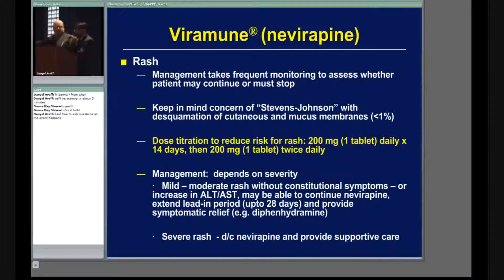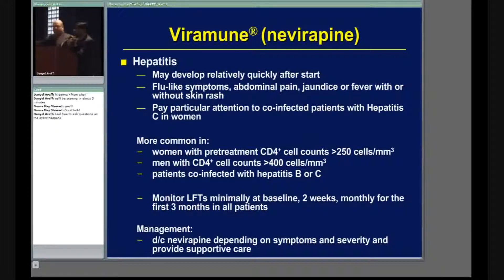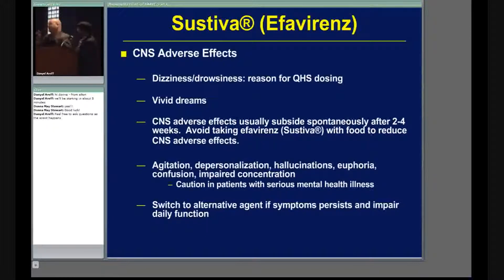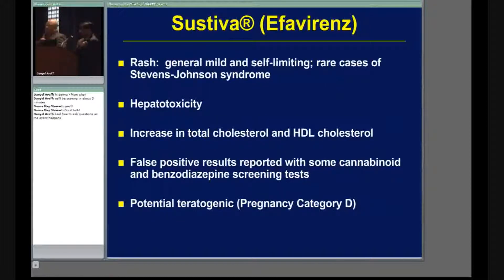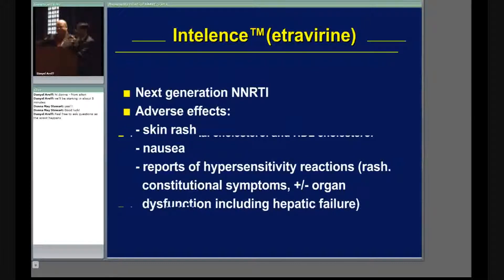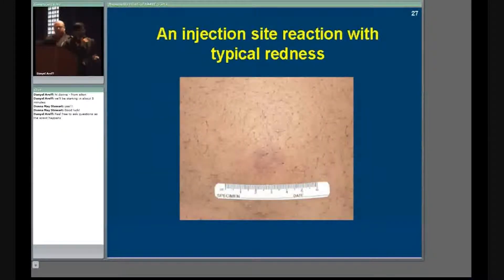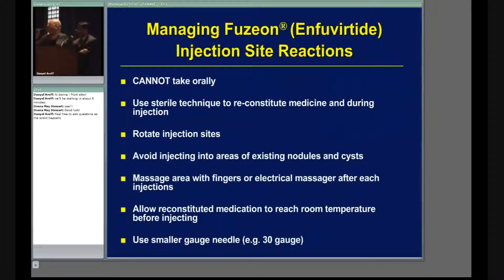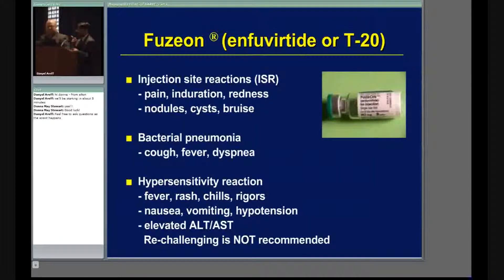HIV/AIDS - Management of Adverse Effects of Antiretrovirals - Part 4 of 5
This educational activity is designed for members of the Pharmacy and Nursing professions to improve knowledge in the treatment of HIV/AIDS patients.

After completing this activity, participants should be able to:
* List currently available antiretroviral agents in the USA
* Recognize common adverse effects of NRTIs, NNRTIs and Fusion Inhibitor
* Understand management of adverse effects from NRTIs, NNRTIs and Fusion Inhibitor
* Develop strategies to reduce the risk of adverse effects and enhance ARV adherence